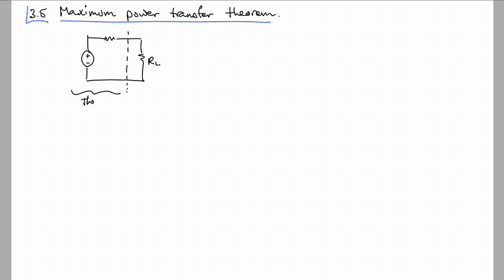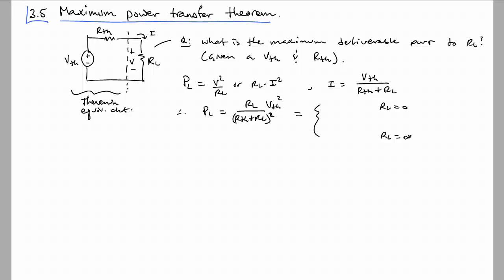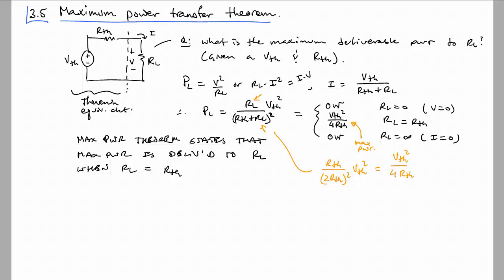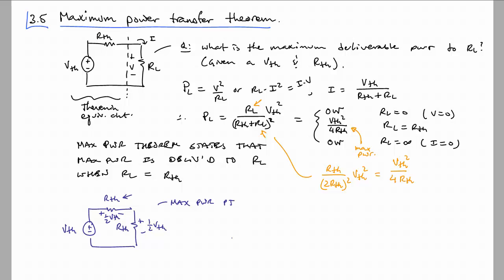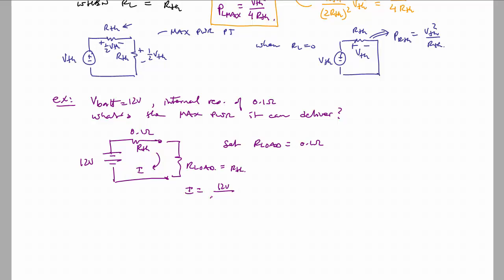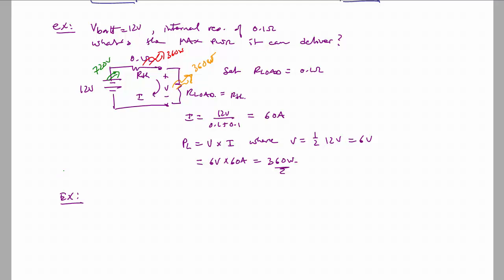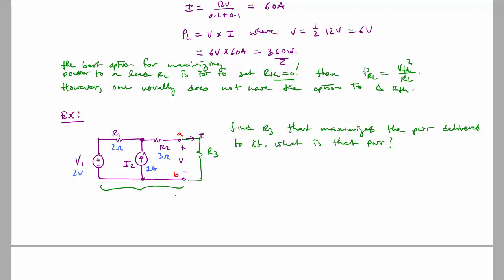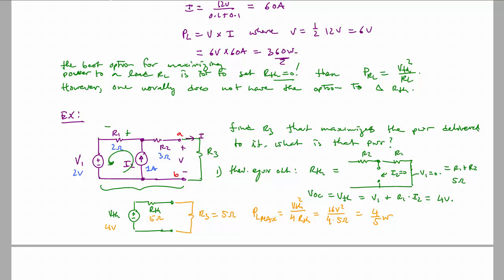Network Reductions (Theorems): Maximum Power Transfer Theorem (NR-5)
An explanation of the maximum transfer theorem, it's derivation,  and two examples including application of the Thevenin theorem in the second example.